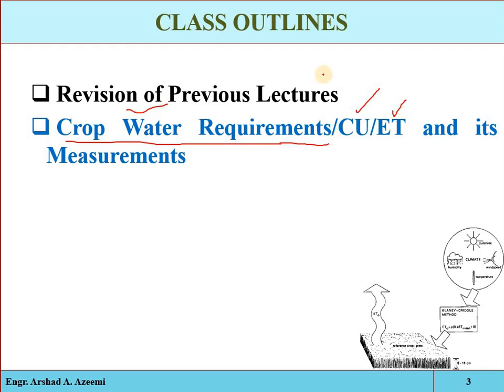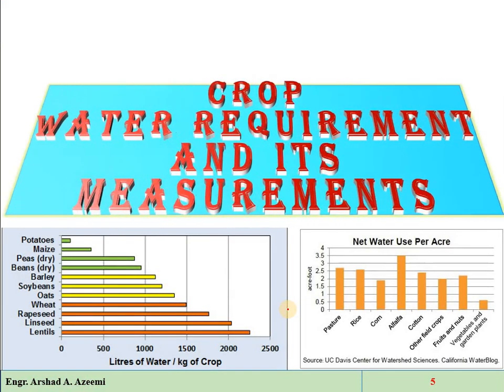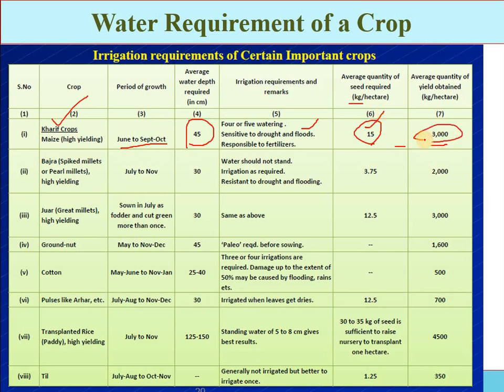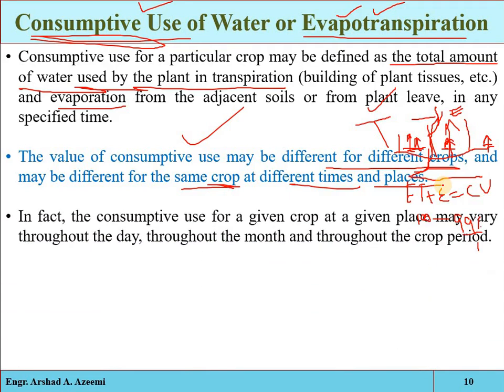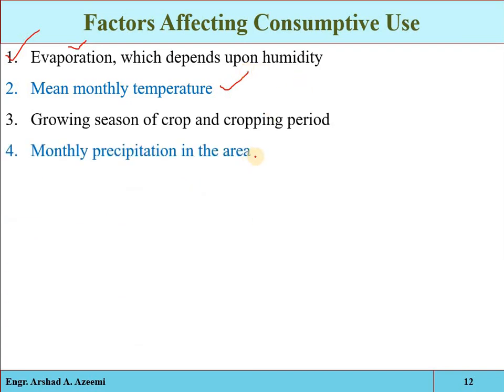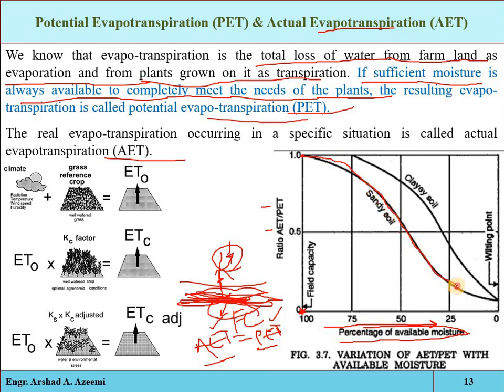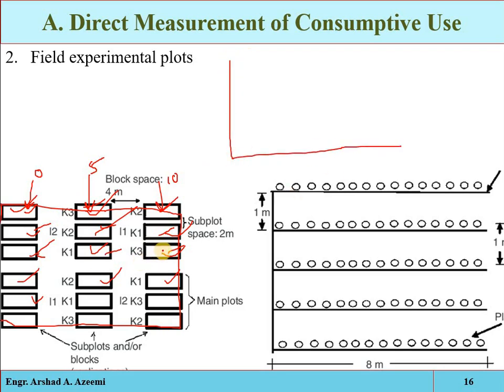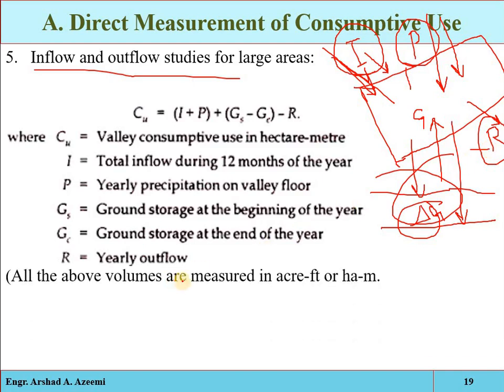Irrigation Engineering_Lecture No. 05-Part A (Crop Water Requirements; Direct Methods for CU/ET)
1. Evaporation
2. Consumptive Use and Evapotranspiration
3. Factors Affecting Consumptive Use
4. Potential ET and Actual ET
5. Direct Methods for Determination of Consumptive Use (Tank and Lysimeter methods, Field experimental plots, Soil moisture studies, Integration method, Inflow and outflow studies for large areas)